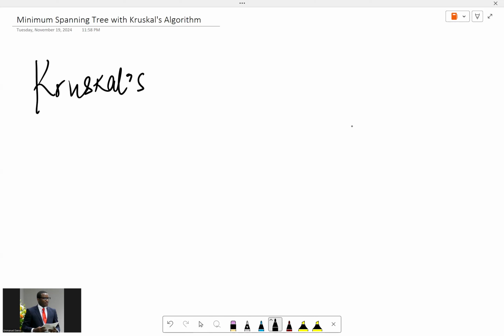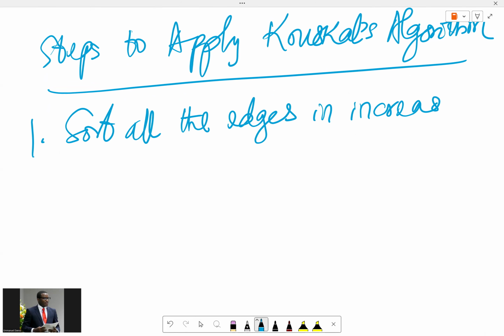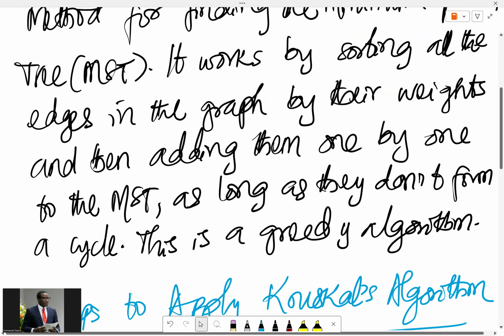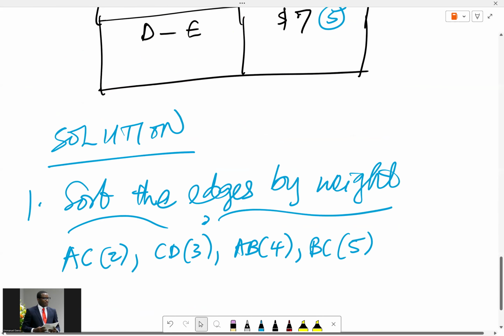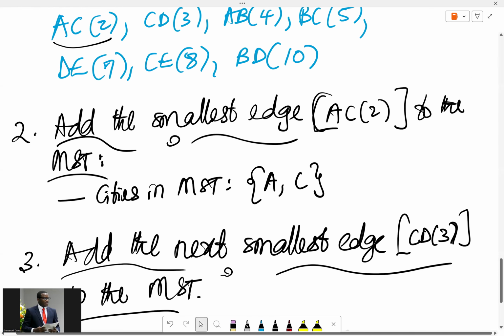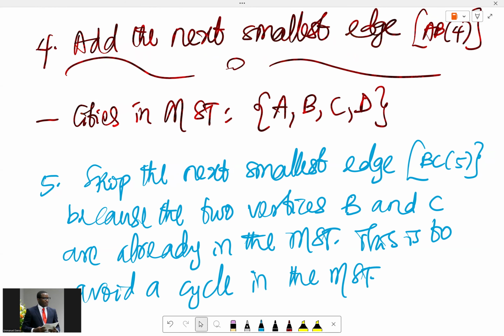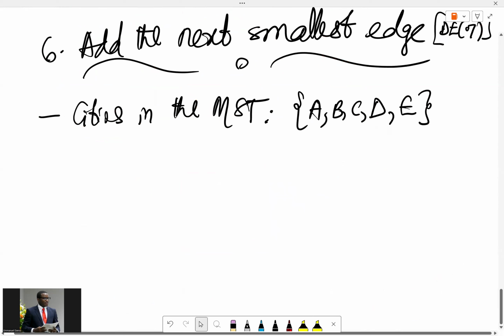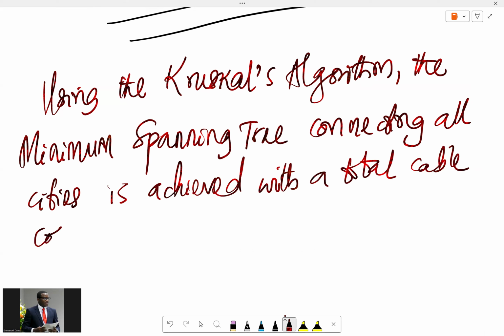47. Minimum Spanning Tree with Kruskal's Algorithm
In this lesson, we dive into Kruskal's Algorithm, another efficient method for finding the Minimum Spanning Tree (MST) of a graph.

Kruskal’s Algorithm sorts all edges by weight and adds them one by one to the MST, as long as they don’t form a cycle.

We apply Kruskal’s Algorithm to an internet connectivity problem, demonstrating how it helps minimize cable costs while connecting multiple cities.

This lesson provides a step-by-step guide to the algorithm and its real-world applications in network design and optimization.